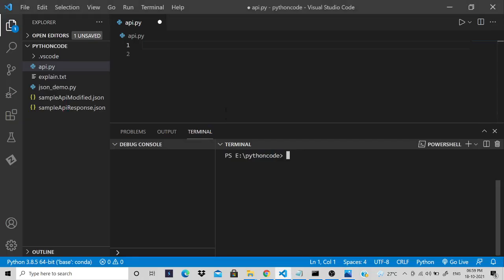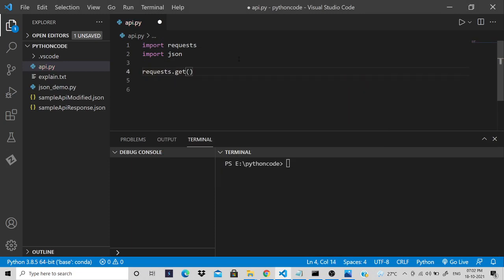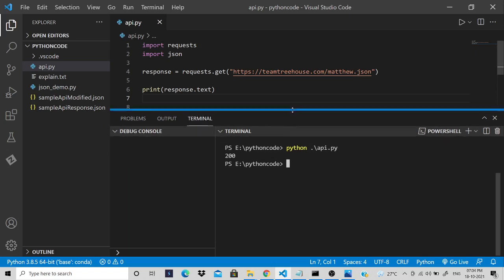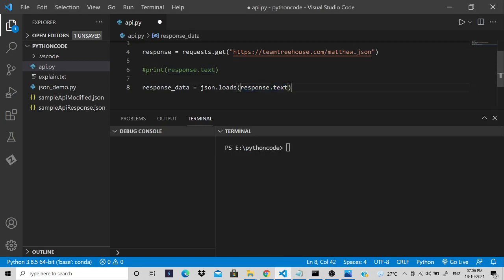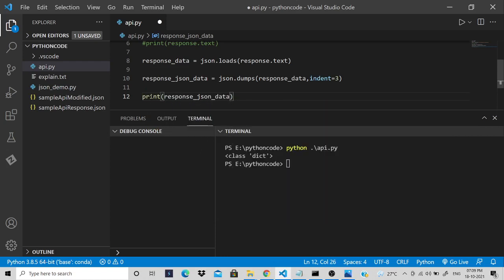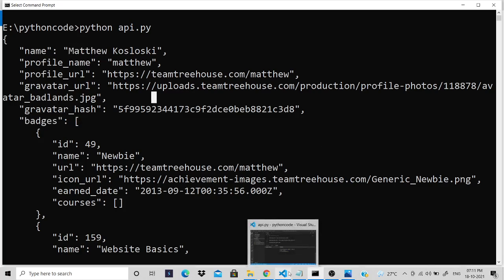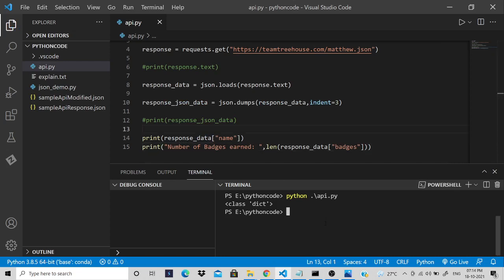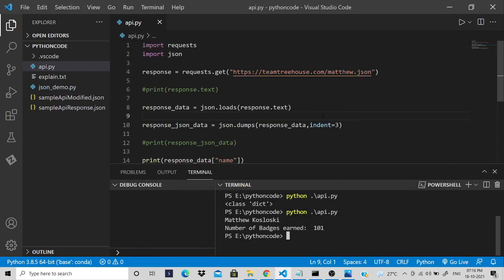JSON | Python - Part 3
This Video will demonstrate you how you can work with JSON format of data by making a web api call to a remote server and working with the fetched data natively in Python Programming Language.
This is the 3rd and Final video in the 3 part series about JSON in Python .

If your have not watched the previous 2 videos in this series, here's a link to the playlist of the same :